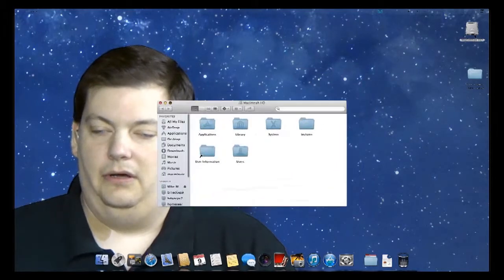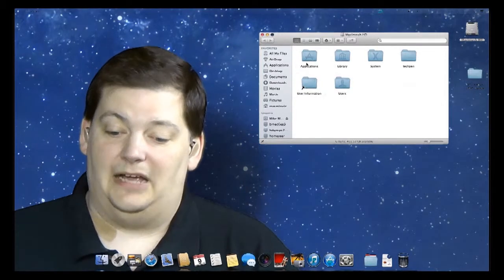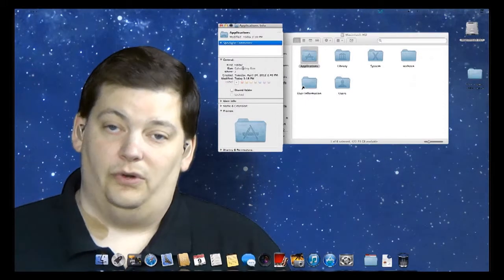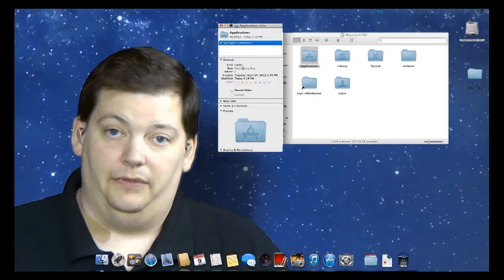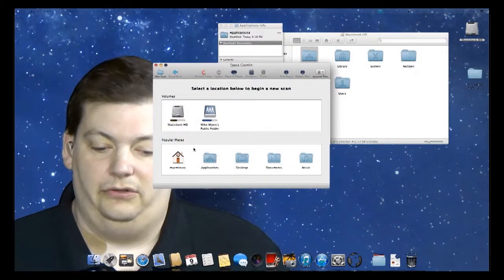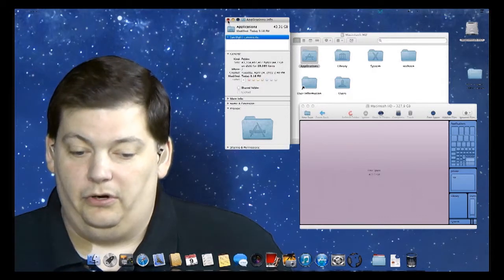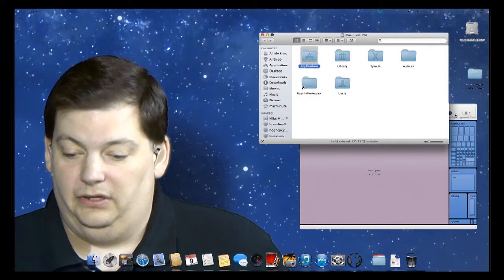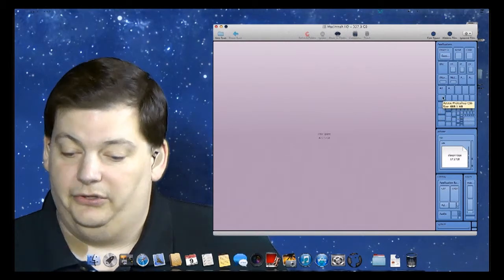Managing Disk Space - Mac Minute - Episode 20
This week we talk about how you can manage your disk space and also find out what is using the space on your disk.  We show you a cool tool to help with all of this.